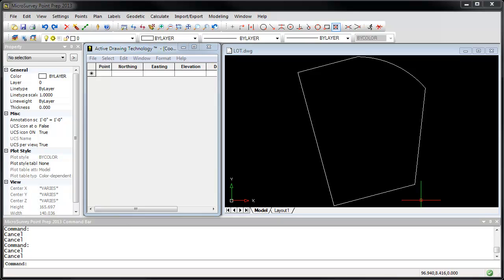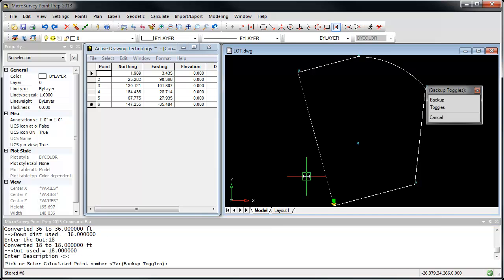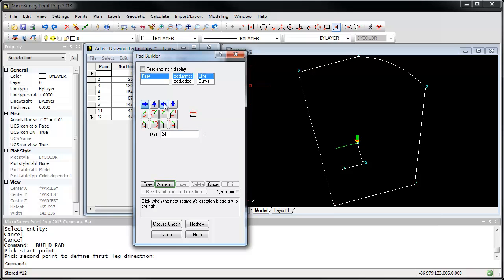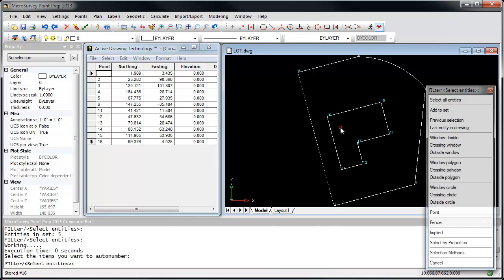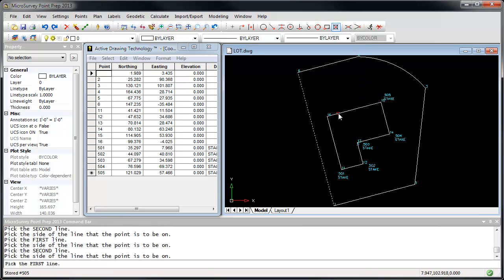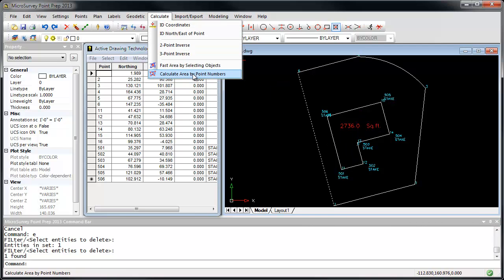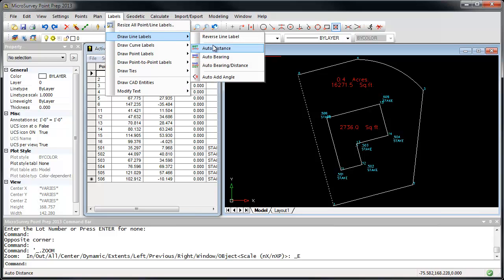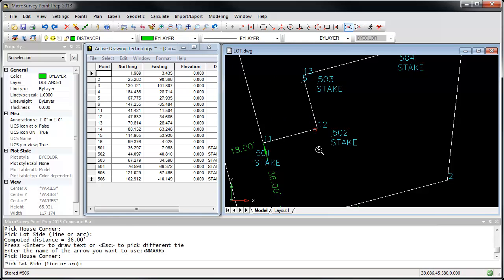MicroSurvey Point Prep - Easy Calculations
Quickly and accurately enter measurements from a paper plan. Compute building corners, offsets, and other key points. Compute distances, angles, areas, and volumes with the powerful and easy-to-use calculating tools. Compute points with Point Prep's powerful coordinate geometry (COGO) tool.